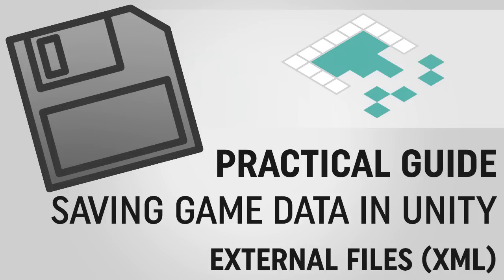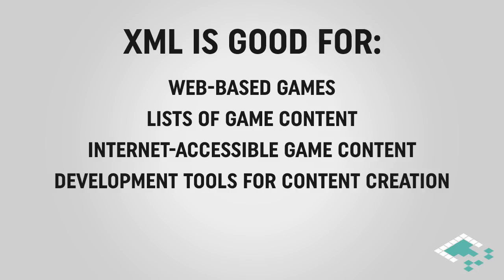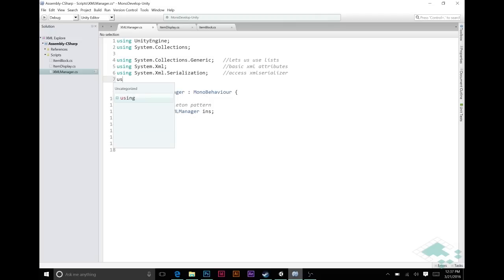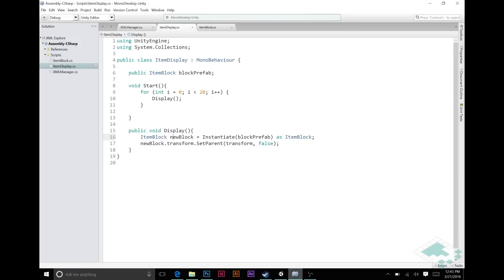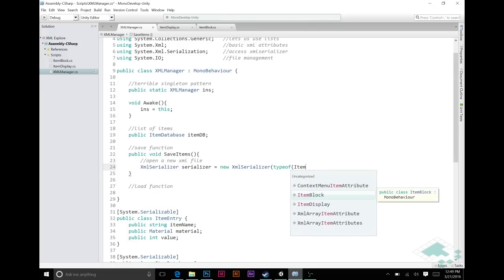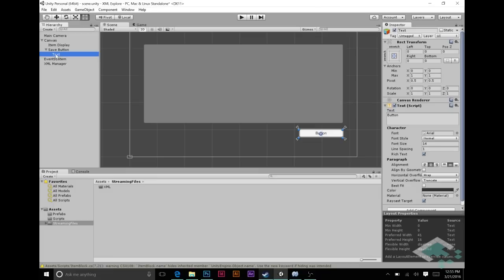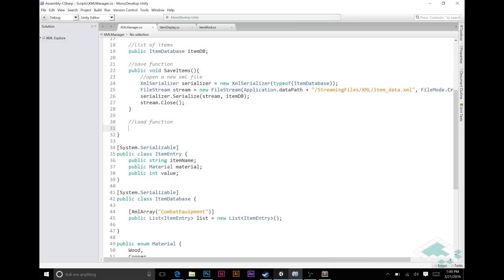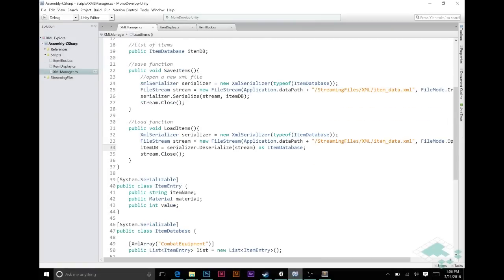Saving Data in Unity: XML Files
An introduction to saving Unity data to an external file (in this case, XML files). Learn how to open and close DataStreams to save game content to a separate file for editing, modding or content generation.